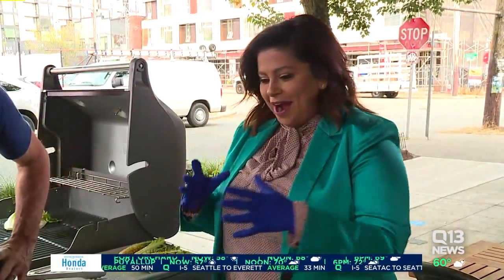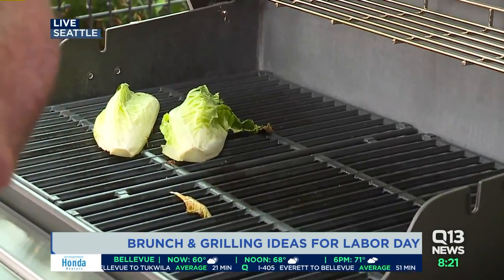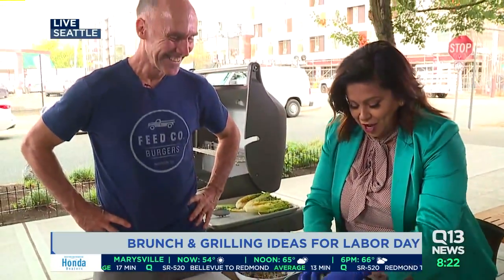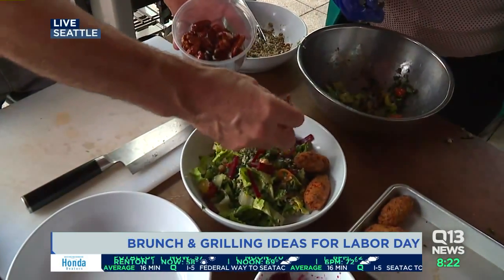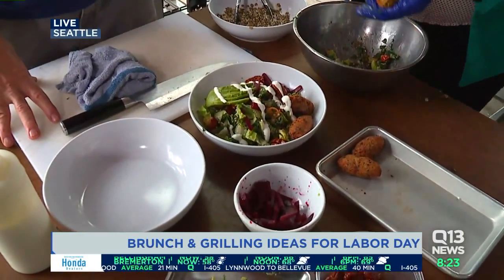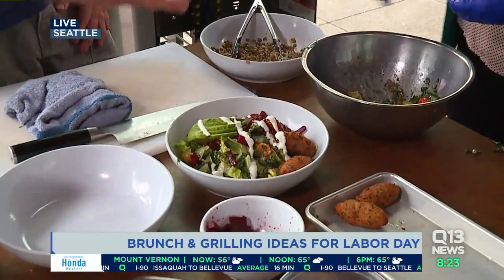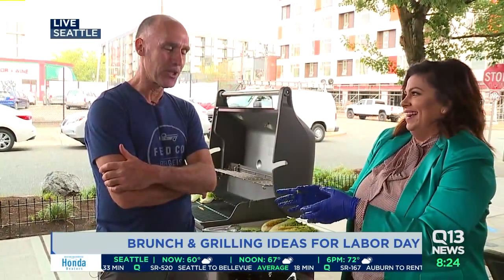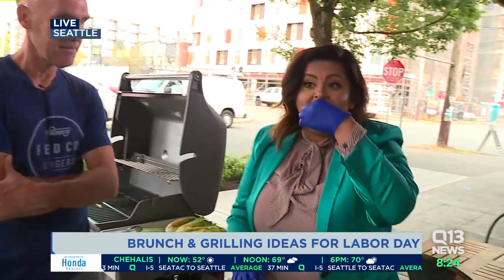Brunch and grilling ideas for Labor Day